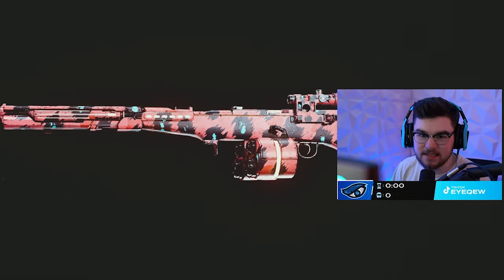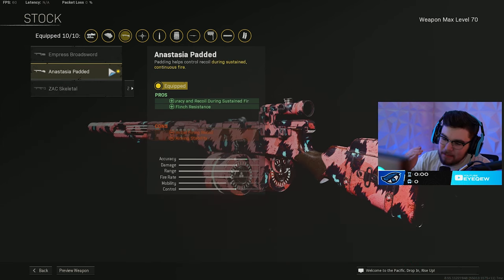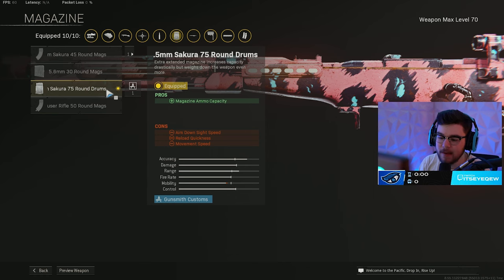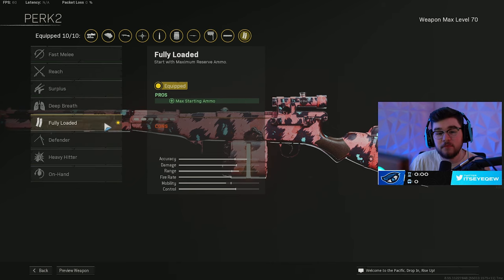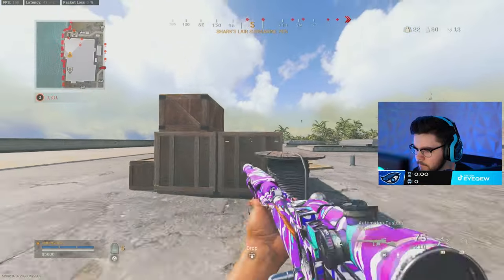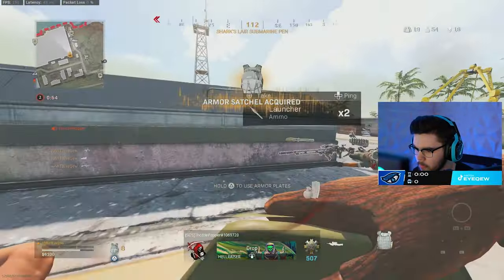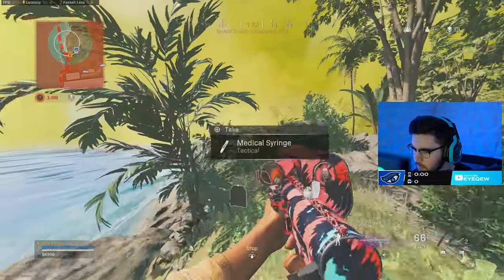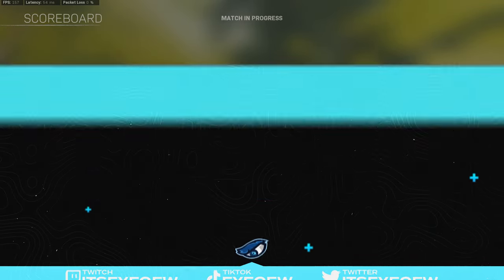the *NO RECOIL* AUTOMATON in WARZONE! 🎯 (Best AUTOMATON Class Setup)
Best AUTOMATON Class Setup Warzone / Best AUTOMATON Loadout in Warzone (No Recoil AUTOMATON Warzone)

More CallOfDuty Vanguard Warzone Videos!